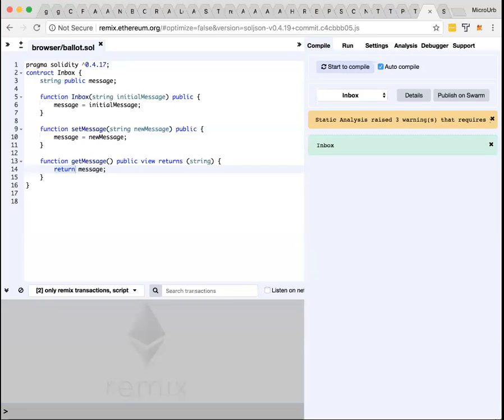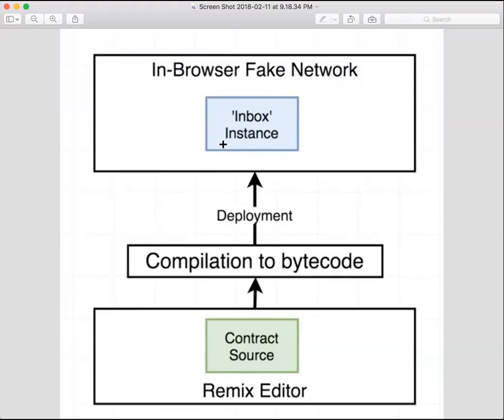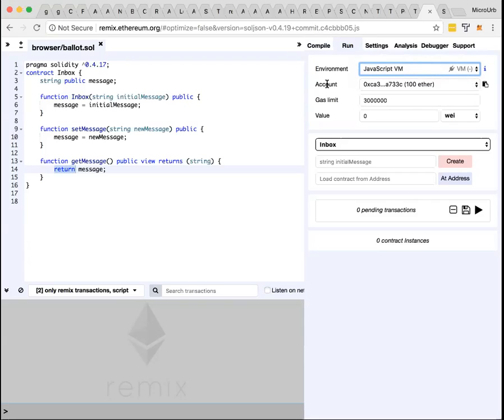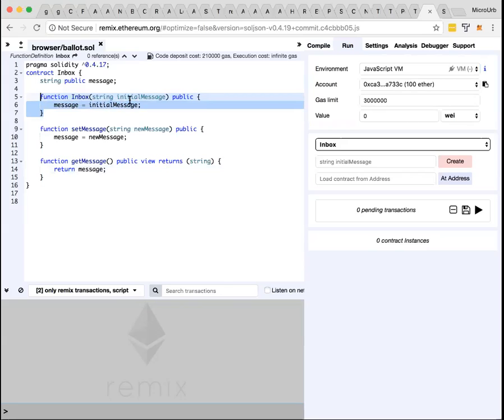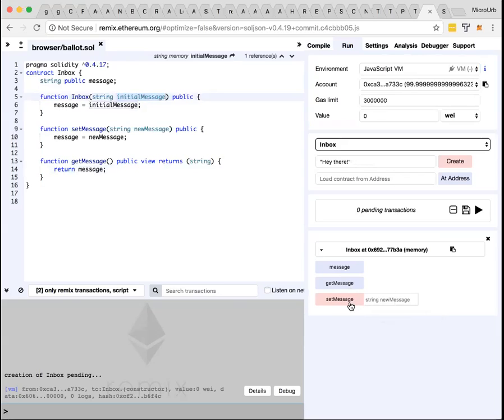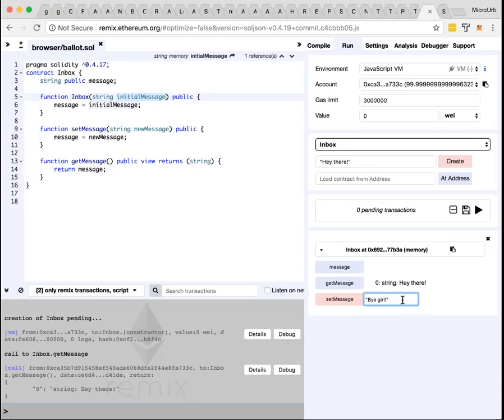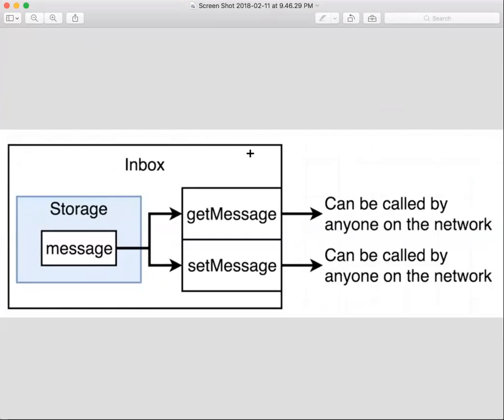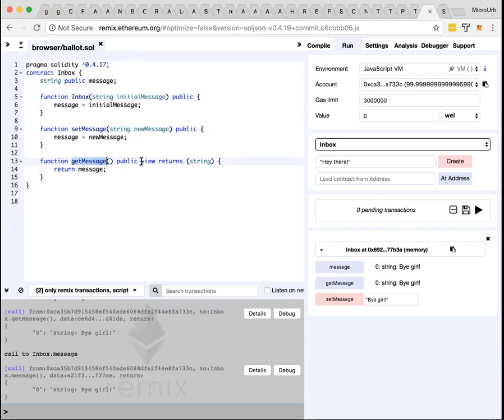Testing with Remix (020)